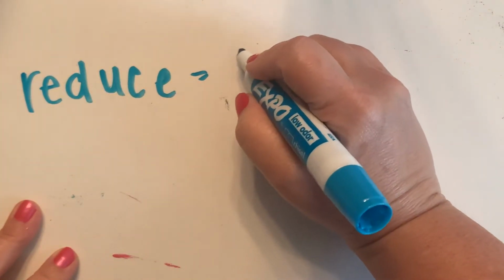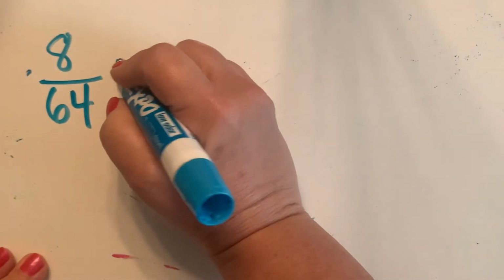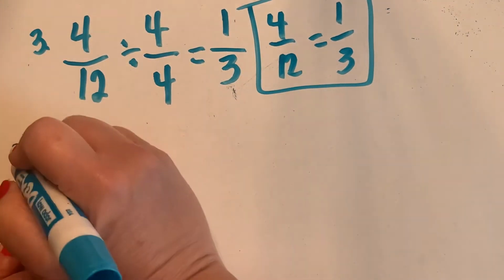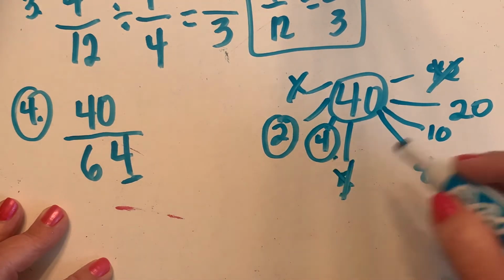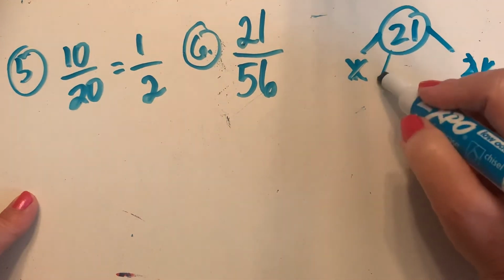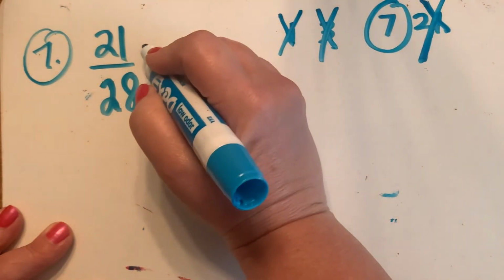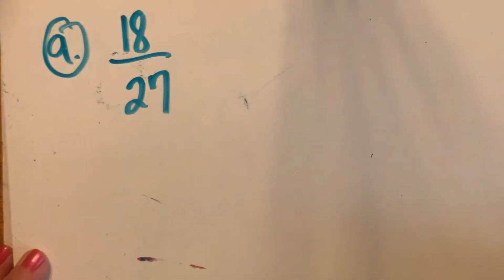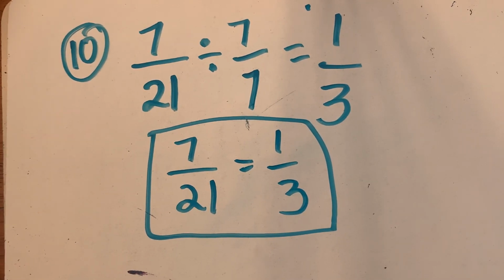April 23, 2020